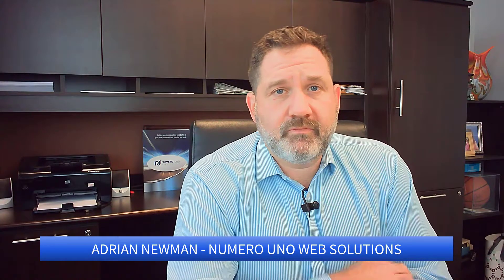Essential Website Elements: 5 Keys To Attract & Retain Customers! | NumeroUNOWeb.com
Discover the top 5 essential elements every website needs to succeed! From clear messaging to compelling calls to action, learn how to make your site stand out and convert visitors into customers. Click for a Free SEO Report for More Leads, Customers, and sales

Whether updating your site or building a new one, these tips are crucial for engaging users and driving conversions. Ready to elevate your online presence?

This video is about Essential Website Elements: 5 Keys To Attract & Retain Customers! But It also covers the following topics:

Website User Experience
Optimize Your Website
Website Design Essentials

Video Title: Essential Website Elements: 5 Keys To Attract & Retain Customers! | NumeroUNOWeb.com

✅  About Numero Uno Web Solutions.

We help businesses get more customers with digital marketing strategies.

This isn’t just our mission statement. It’s our expertise.

We're not your average business growth company. We’re seasoned professionals with a track record of building businesses from scratch and turning them into profitable companies with thousands of customers.

We've helped hundreds of businesses get quality leads. Our clients have included everyone from national mortgage brokers and banks to small businesses like dental offices, health clinics, law firms, golf courses, cleaning and janitorial companies and more.

We know how to drive quality traffic to our customers' websites.

In one case, we could drive six million quality visitors to one of our clients' websites... all in less than a year.

Watch our videos to learn how we help businesses grow their online footprint to help grow their revenues and profits.